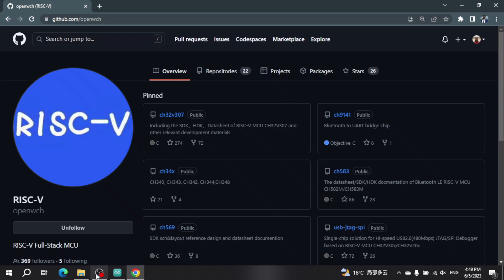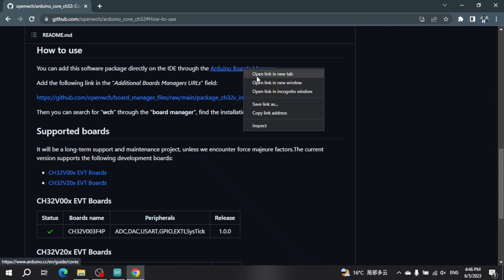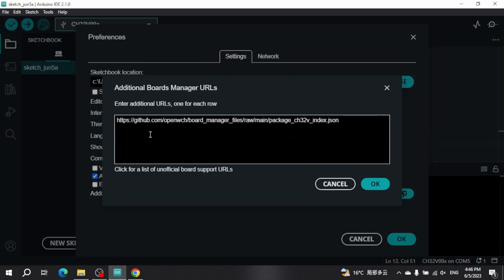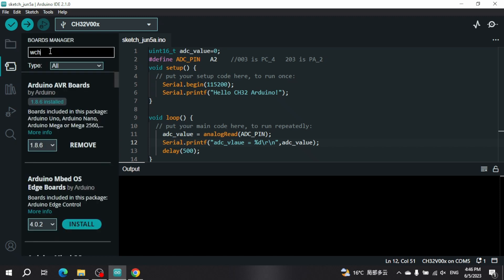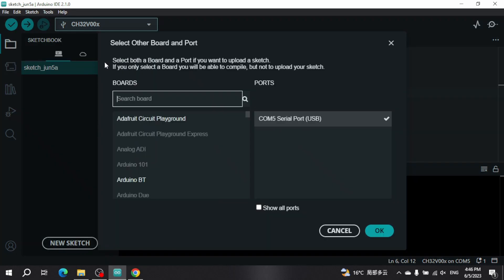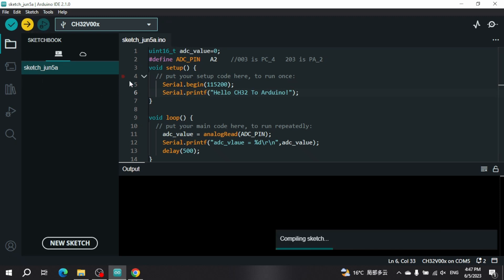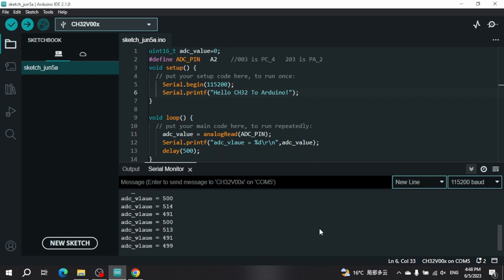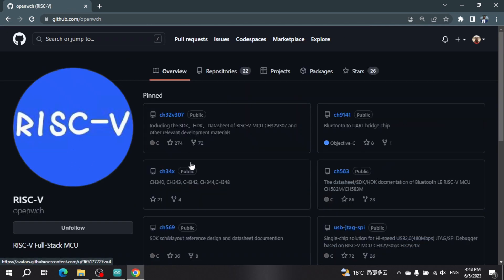#12- The 10 cents RISC-V MCU already supports Arduino!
This video demonstrates how to use the Arduino IDE to compile CH32V003, and demonstrates how to enable the ADC peripheral of V003 and print logs.